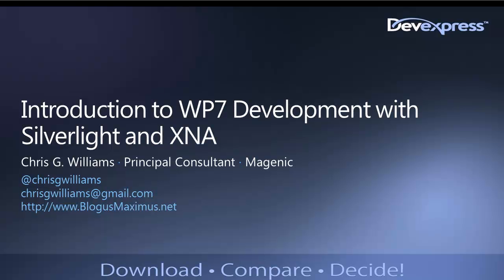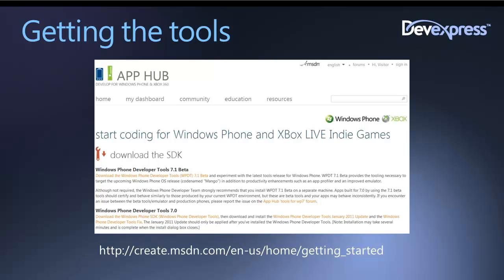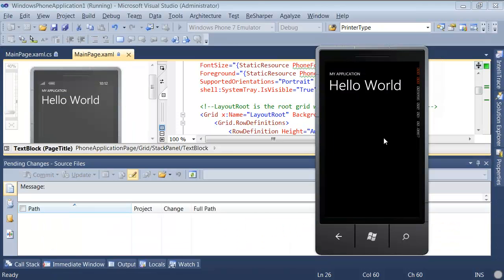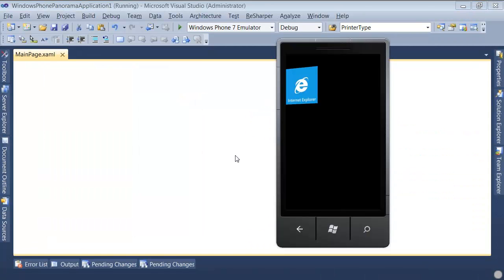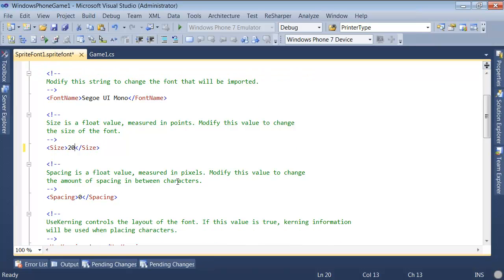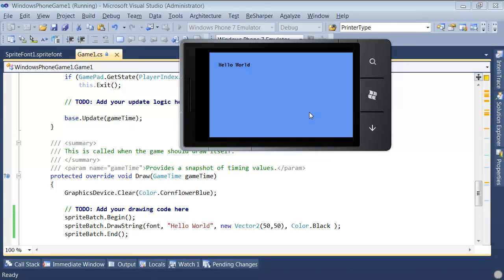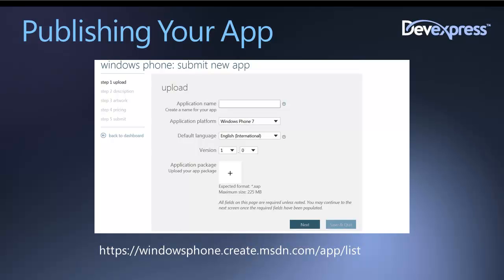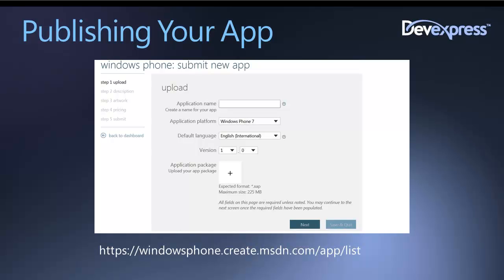DevExpress Webinars: Introduction to WP7 Development with Silverlight and XNA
This webinar starts off with a basic overview of Windows Phone development, covering what you need, where to get it and how to use it. I will create a starter project in XNA and again in Silverlight and discuss what you get in each. The Windows Phone emulator will also be discussed.